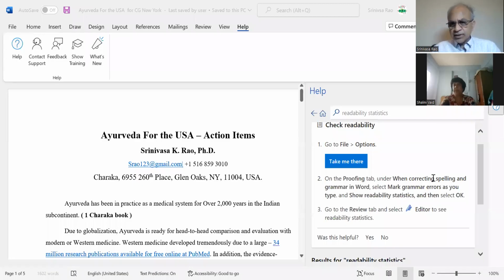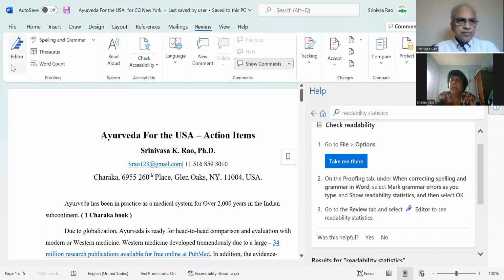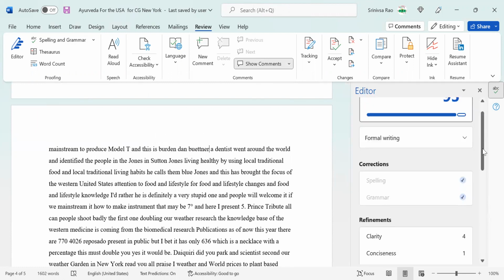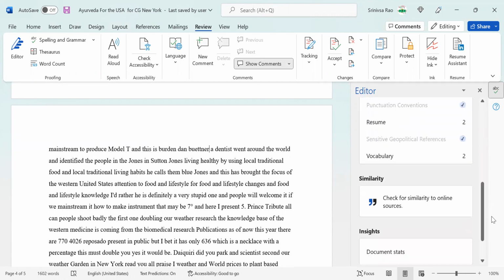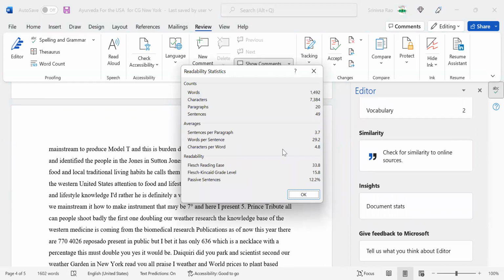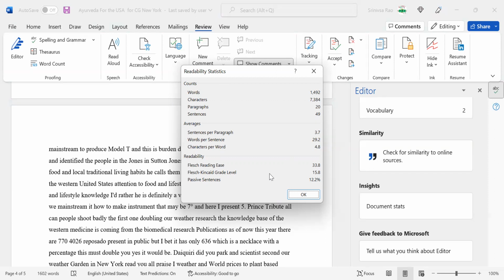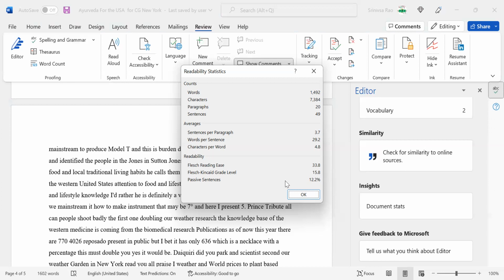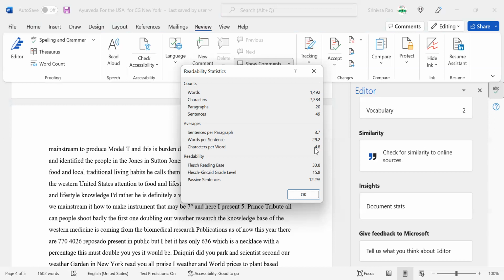MQJ - book structure deatisl etc.,